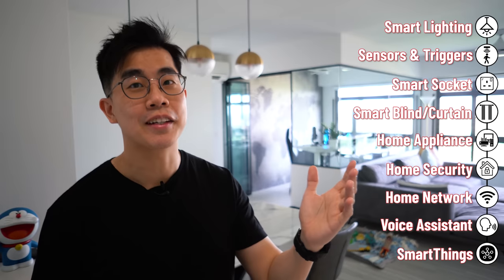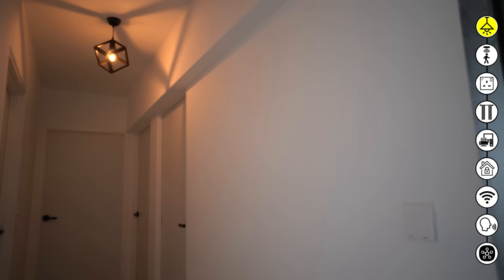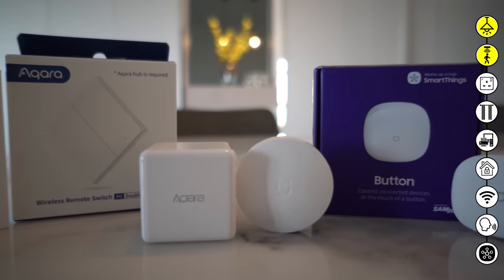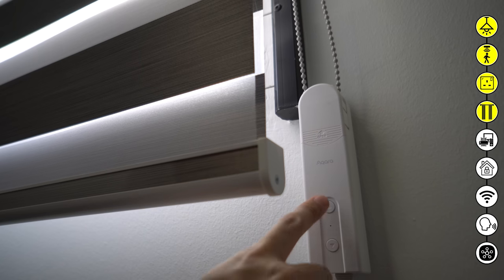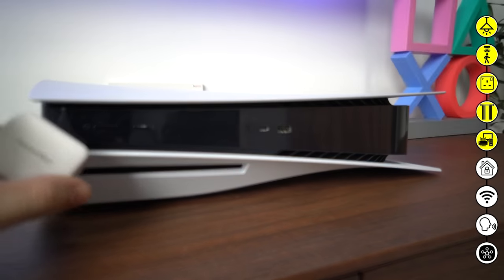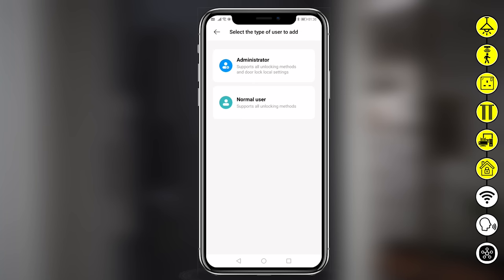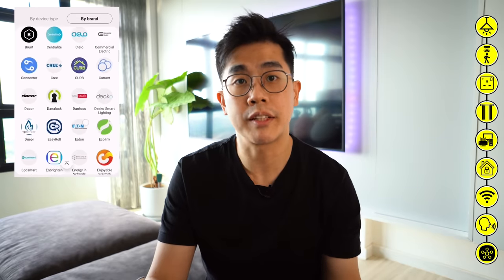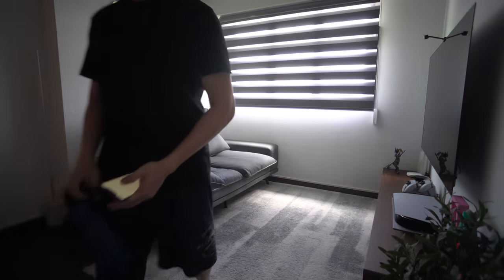A Singapore HDB Smart Home Apartment Tour - Part 1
Amazon US

Amazon US

Amazon US

Amazon US

Amazon US

Amazon US

Amazon US

Amazon US

Amazon US

Amazon US

Amazon US

Amazon US

Timestamps (0:00)
(0:29​) - Smart Lighting
(4:27​) - Sensors & Triggers
(7:15​) - Smart Sockets
(8:11​) - Smart Blind/Curtain
(9:17​) - Home Appliance
(11:07​) - Home Security
(15:00​) - Home Network
(18:15​) - SmartThings